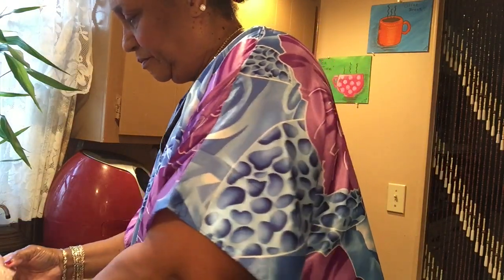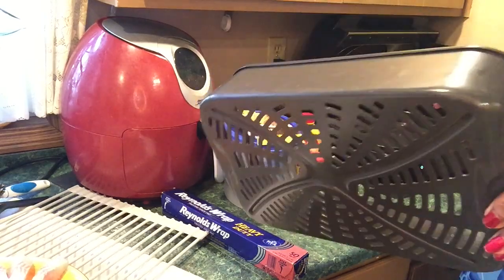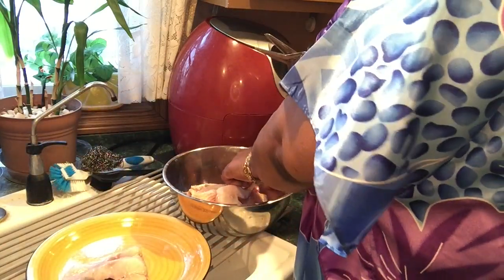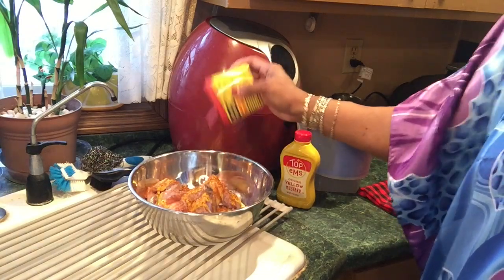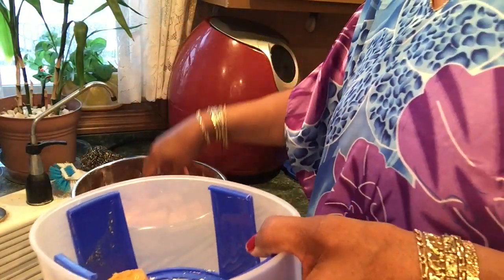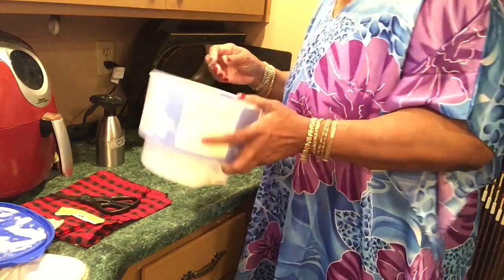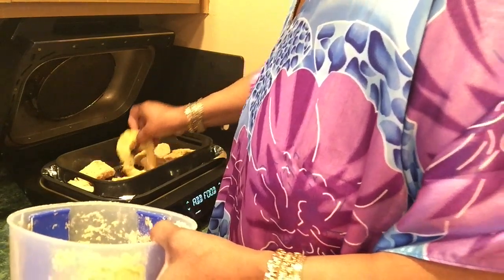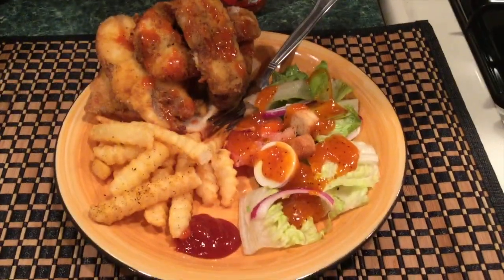Louisiana Fish Fry/ Air Fryer CATFISH & Fries / Ninja Foodi XL Grill - #2867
I used my Ninja Foodi XL Grill to air fry my Catfish for 15 minutes at 400 degrees F. No Flipping.The fries took 9 minutes from frozen since the grill was already hot.
❣️Ninja Foodi XL Grill
❣️Breader Bowl
❣️Aluminum Oil Sprayer